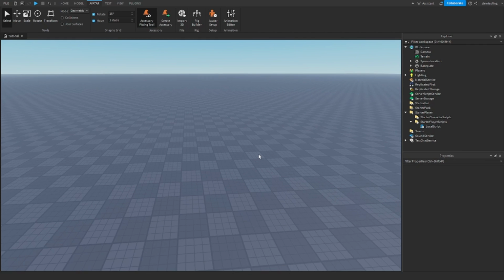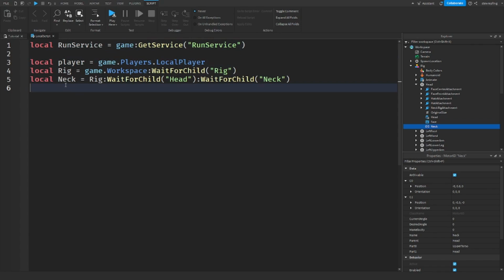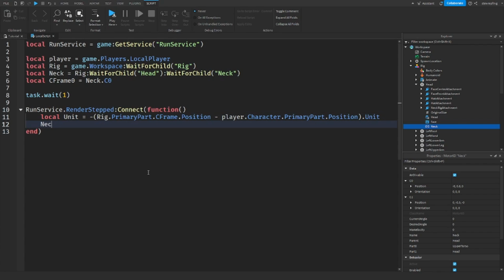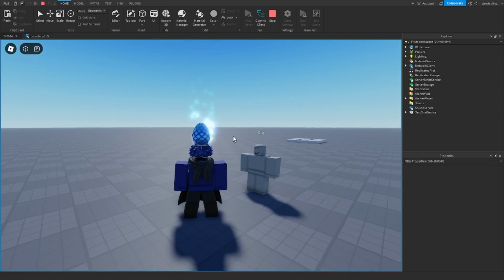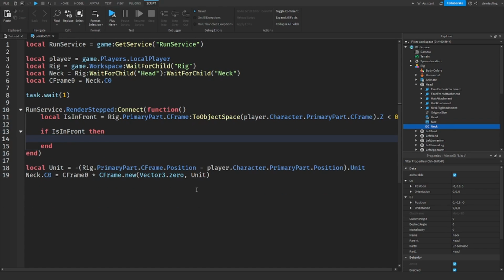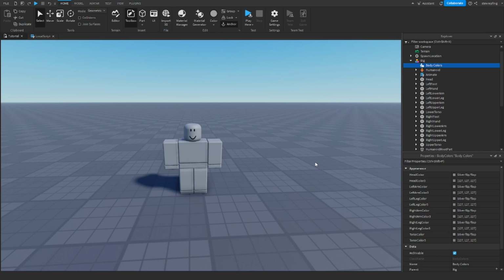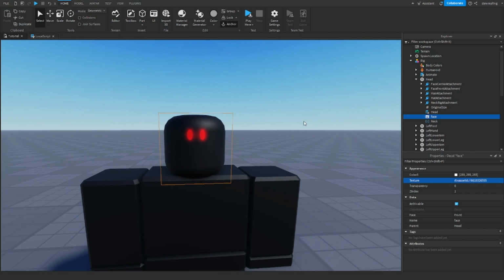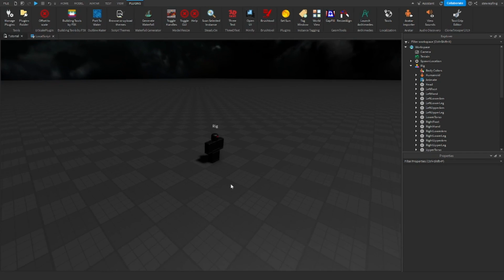How To Make A Stalker 😭 | Roblox Studio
roblox,robloxdev,gamedeveloper,gamedev,robloxstudio,robloxscripting,robloxlua,datasavingroblox
datastoresfunctions

This Roblox How To Code tutorial will teach you how to script on Roblox for beginners.